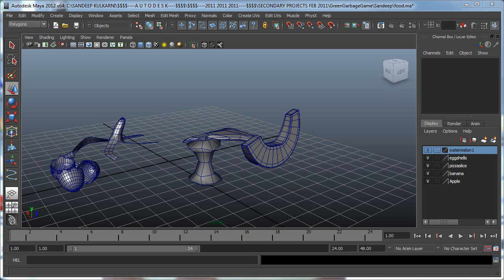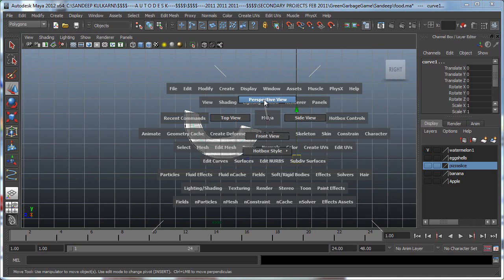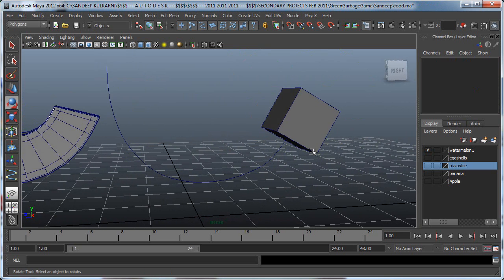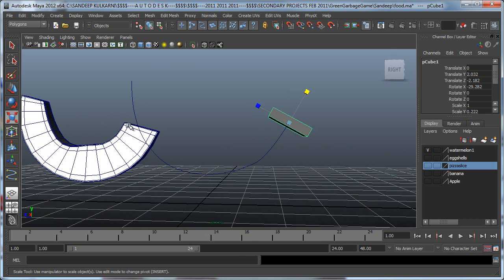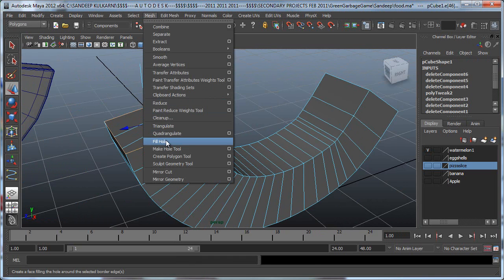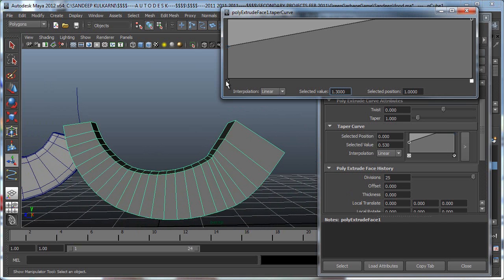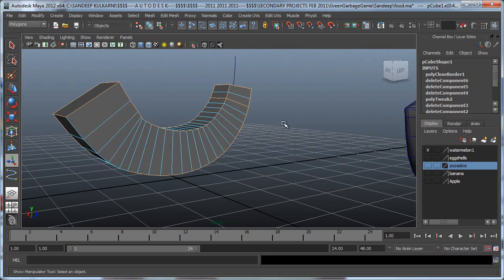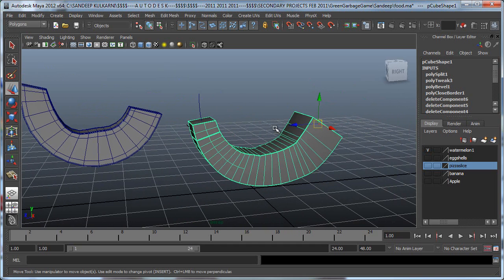Garbage Game: Technical Video Part 1